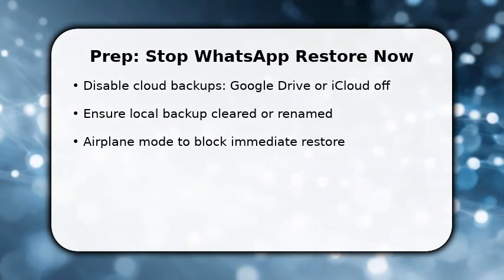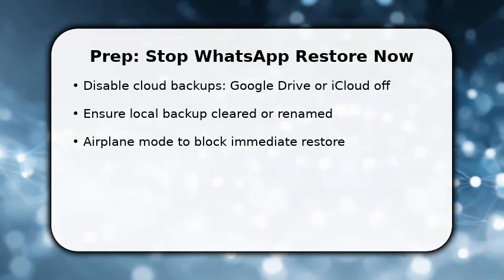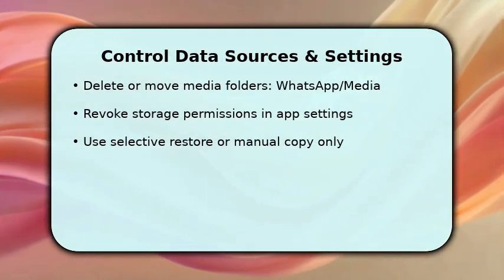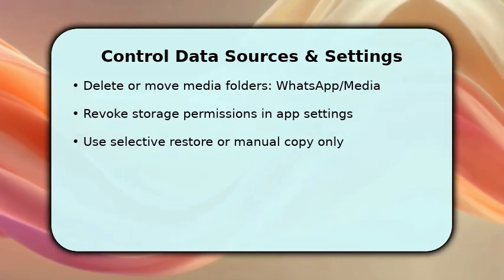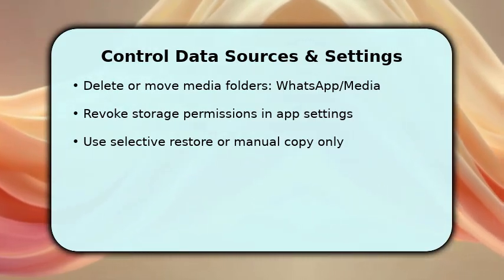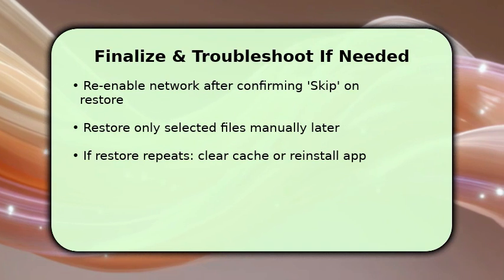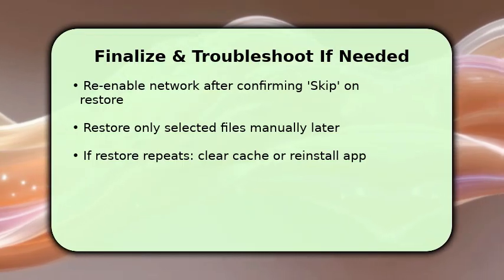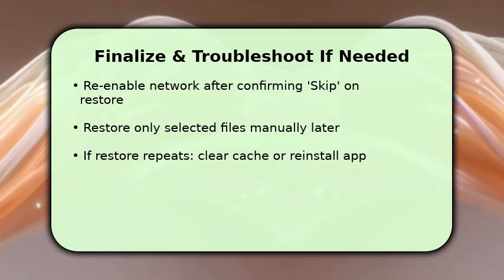How to Stop Whatsapp Media Restore - Full Guide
Discover the essential steps to permanently stop WhatsApp Media backups on your device. This comprehensive guide covers various methods, including adjusting settings and using third-party apps for complete control over media backup management.